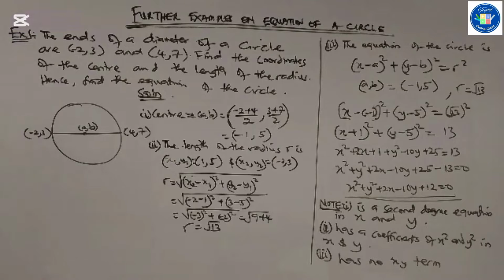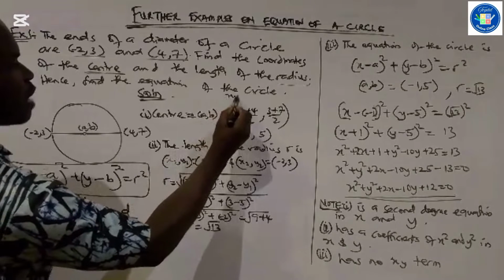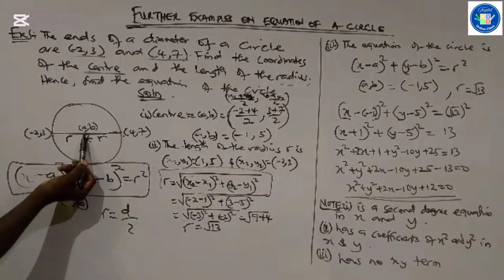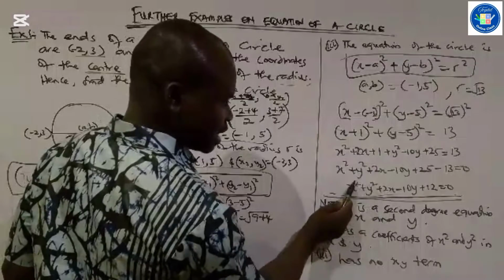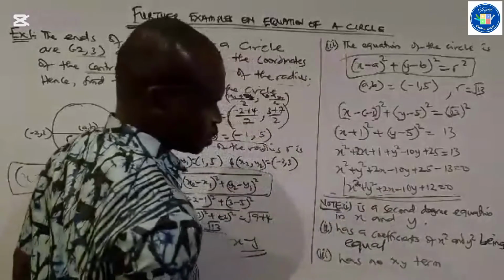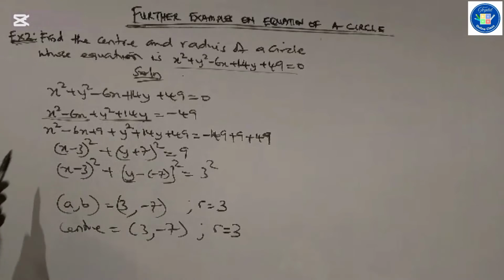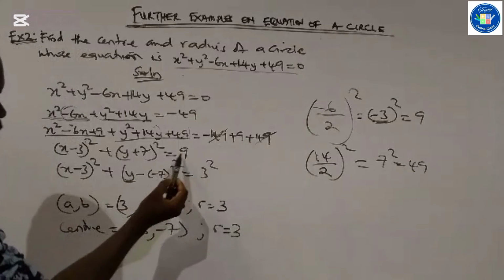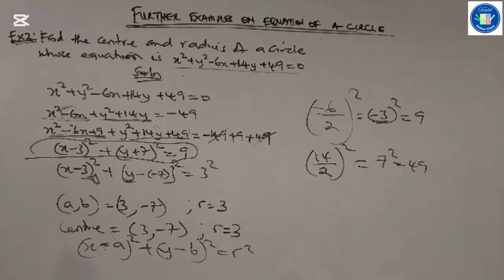Additional Examples on Equation of a Circle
This is a situation where you are given a circle and required to find the radius and the centre.